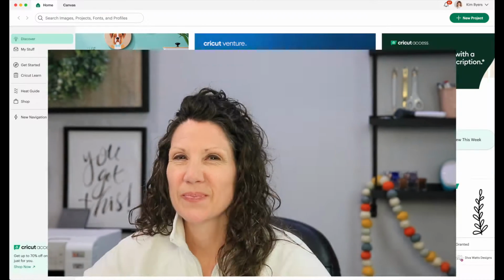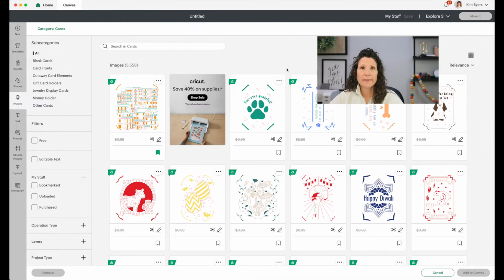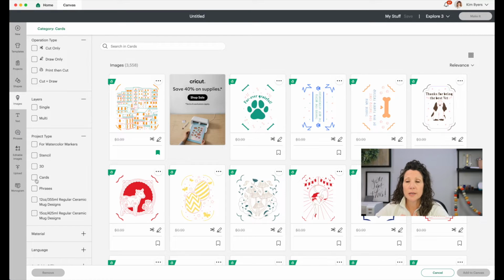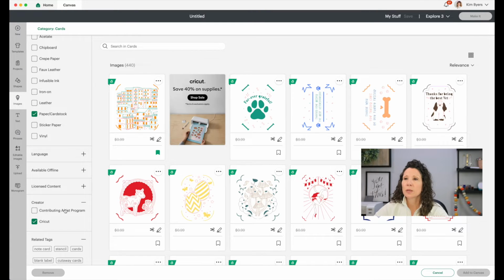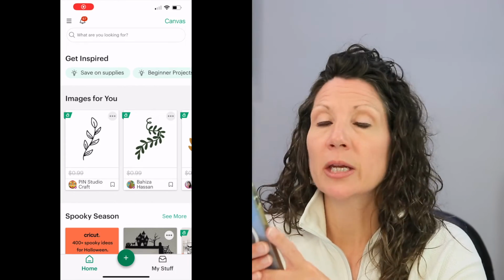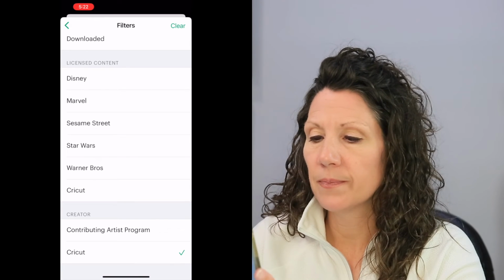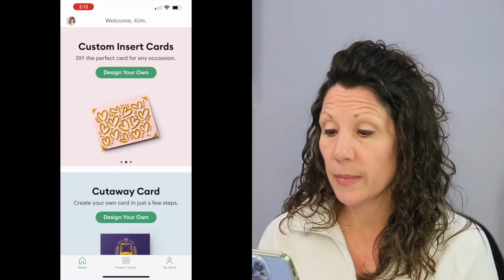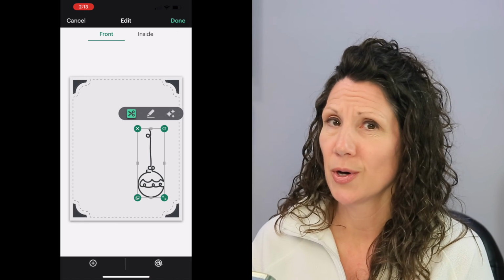How To Find Cards In Cricut Design Space | Card Making Series Episode 1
Want to know how to find card designs in Cricut Design Space? Fun cards to make on your Cricut Joy, Explore or Maker? I'm kicking off a brand-new card making series, and in my first video, I share how to find card designs in Cricut Design Space—whether you're glued to your desktop or on the move with your phone. Let's make some paper craft cards! 🌟 LINKS BELOW 💕

💌 JOIN MY WEEKLY CRAFTY FRIENDS EMAIL FOR FREE CUTS & PRINTS, AND UPDATES ON MY NEWEST ETSY SHOPPE ITEMS: Start today with PRAYER WARRIOR.

⭐ PYD Life Mini Hobby Craft Mug Press
⭐ PYD Life Tumbler Press
⭐ Canon Printer MG7720 (there are likely newer models, but this is mine and I LOVE It!)